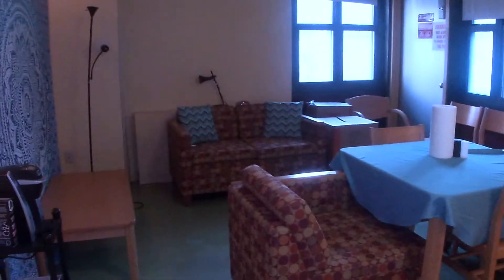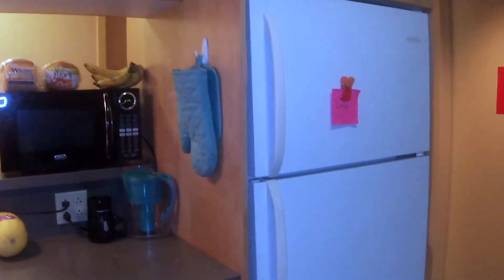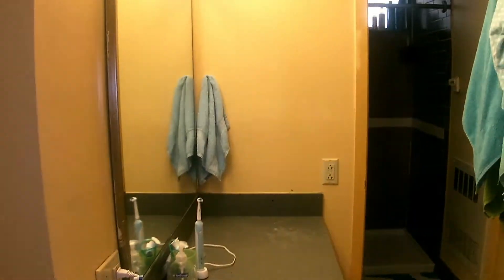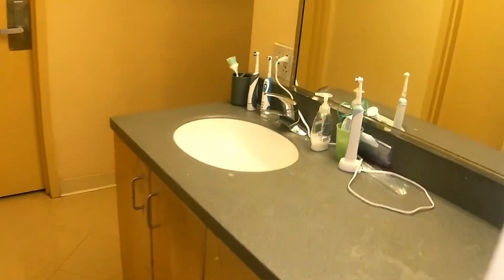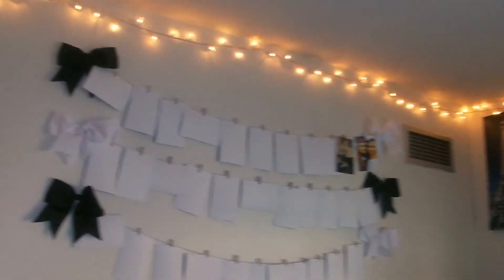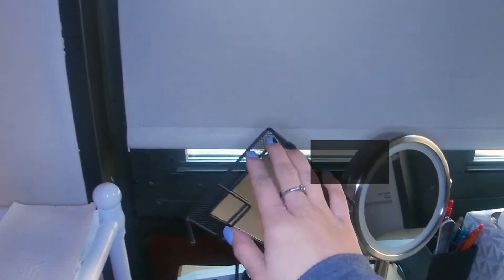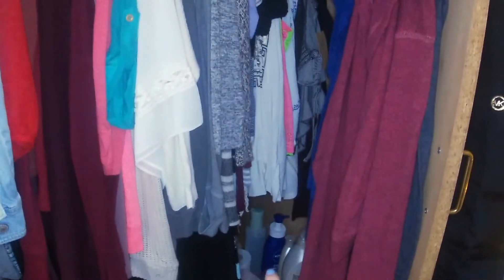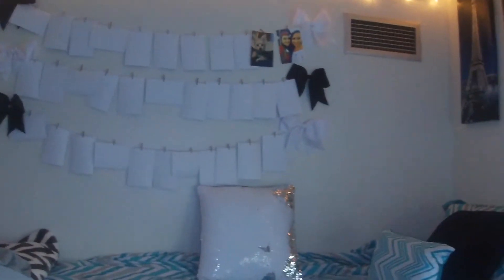College Dorm Room Tour!!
Hey Guys! I thought I would give you a real life honest look into how a college student lives on campus! So here is a tour of my apartment and dorm room where I live while I am at school. It is nothing too fancy but it is a lot better than some! I hope you guys enjoy!